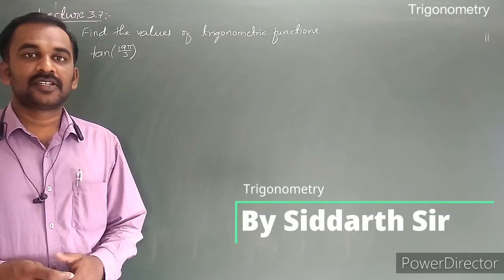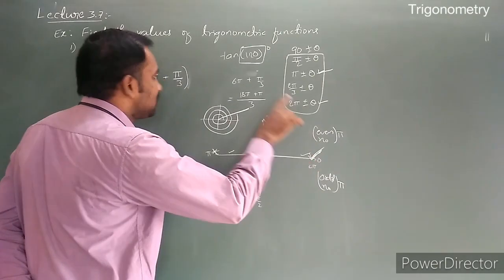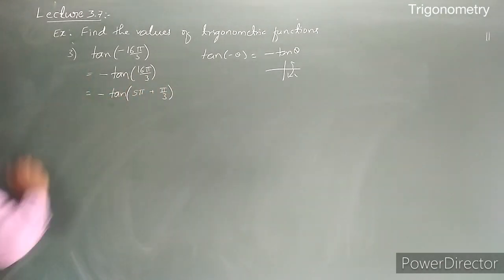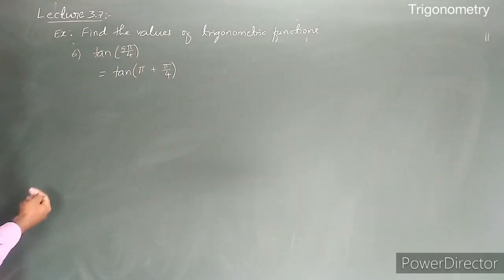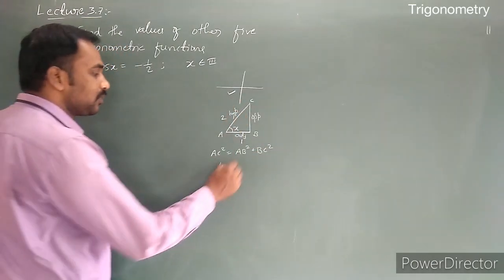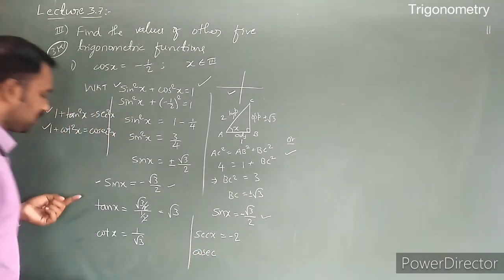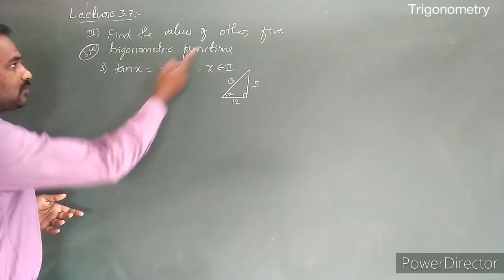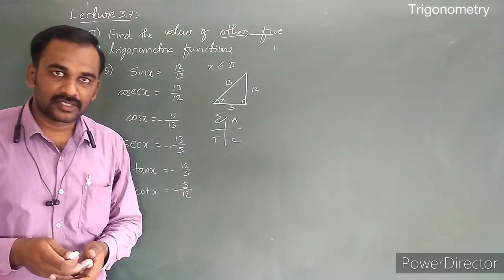Lecture 3.7 Trigonometric Functions, problems on allied angles